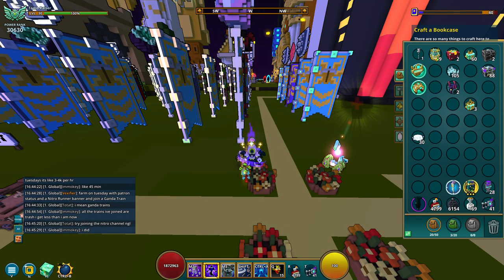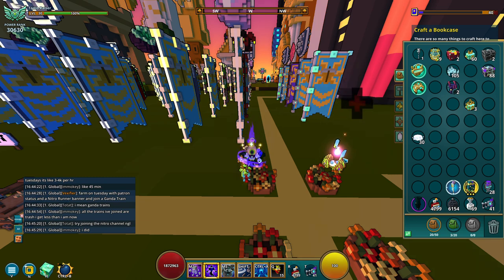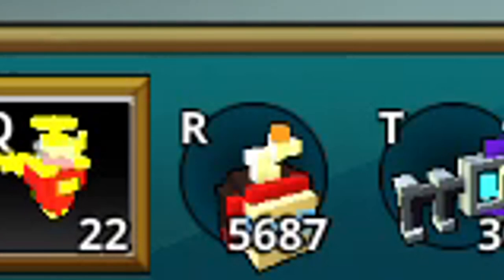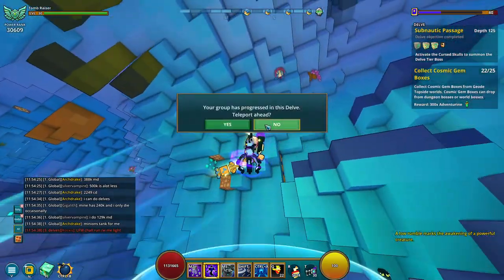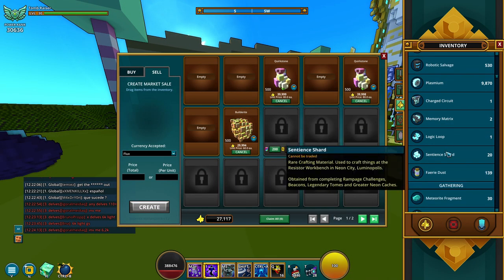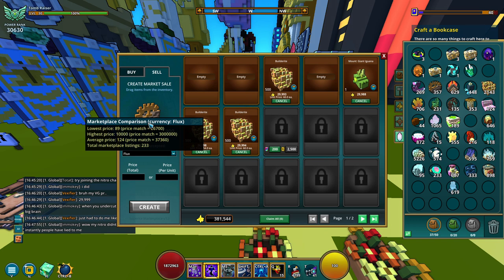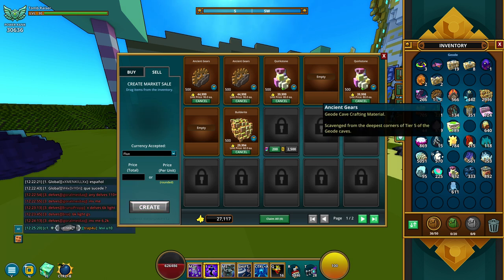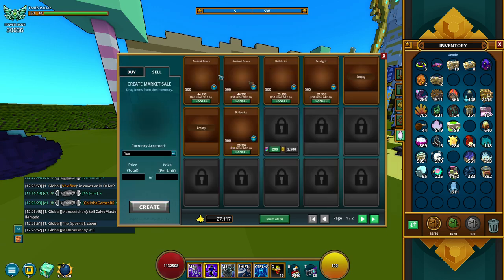HOW TO MAKE FLUX IN DELVES - Trove (Money Guide) Easy Flux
New to Trove? Sign-Up and play for free!

►Thanks again for watching! Please be sure to stay in tuned for daily or monthly huehue videos!

= Social Media =

= Music =

=Music=
I use popular music intrumentals.

= Tags =

-Random Tags-
- Echorim
- Echorim TV
- Echorim YT
- Echorim Trove
- Trove Gameplay
- Trove How To
- Trove